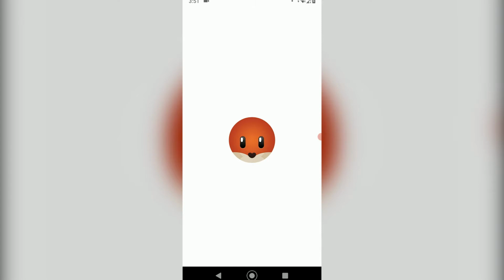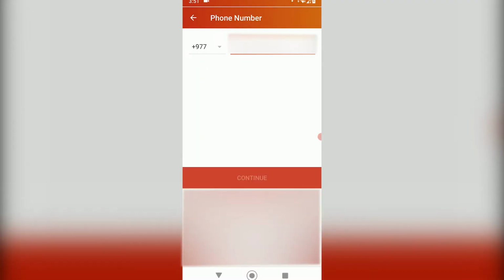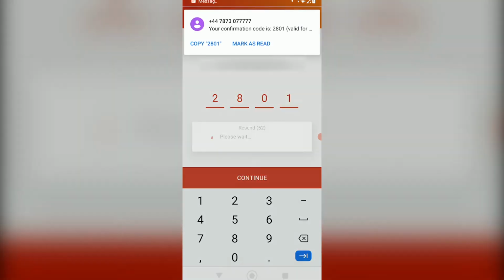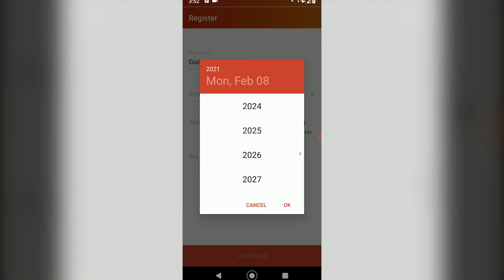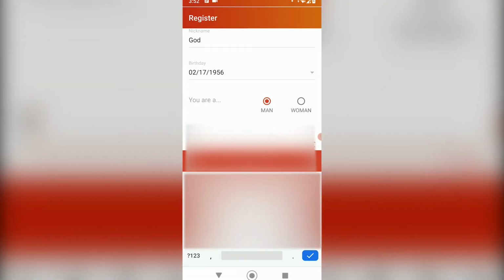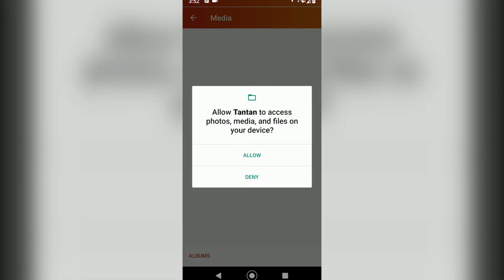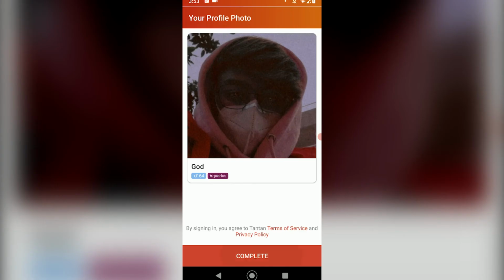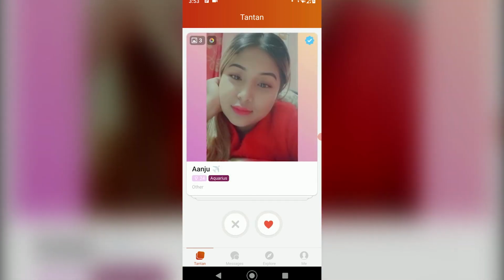How to Create TanTan Account | TanTan Sign Up 2021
How to sign up for tantan iphone | tantan sign up iphone

This video tutorial walks you through the step by step process on how to sign up for tantan in 2021. Here, to create account in this online dating app, all you need to do is download the tantan app first. Now, from the homepage, click on either continue with Mobile or Continue with facebook option, whichever you're comfortable with.
Now, if you choose continue with facebook, enter the facebook login credentials and you're done. And if you choose to continue with mobile, enter your mobile number and enter the code you received on your number.